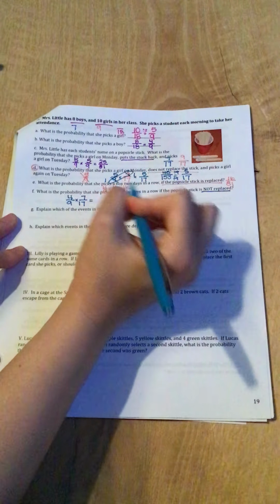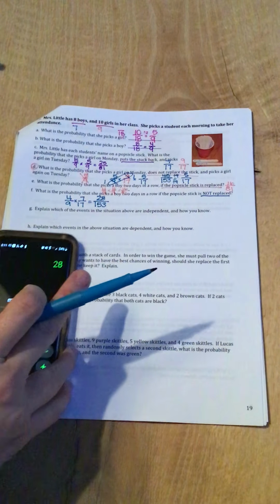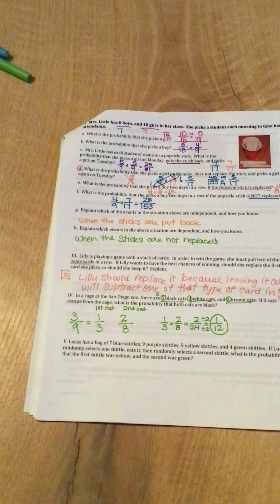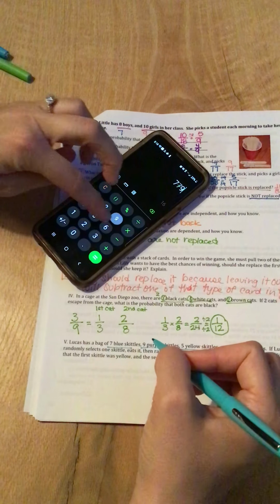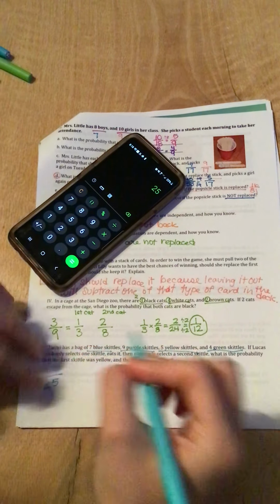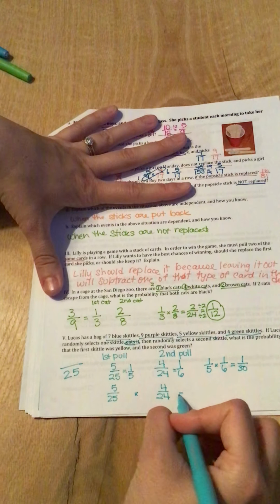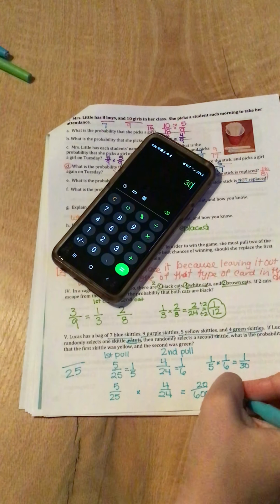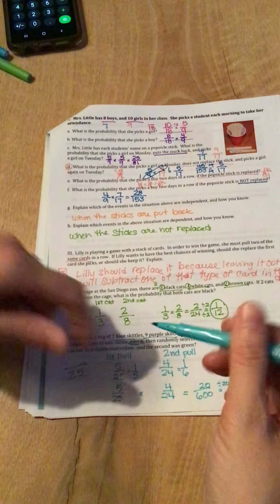7th Grade Probability independent v. Dependent events